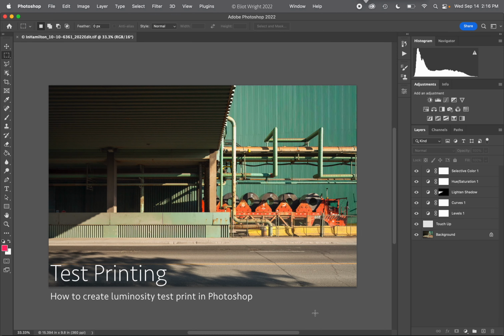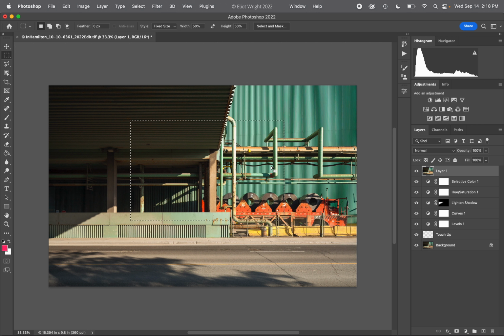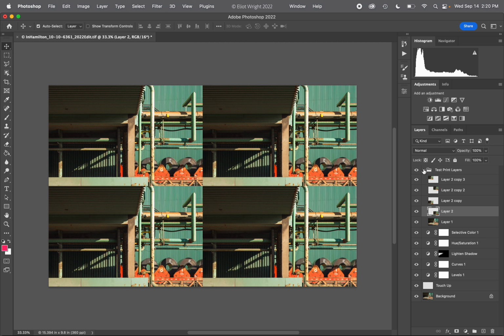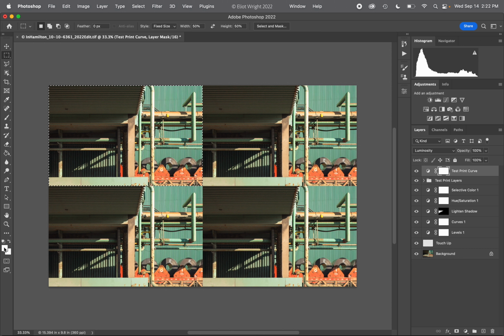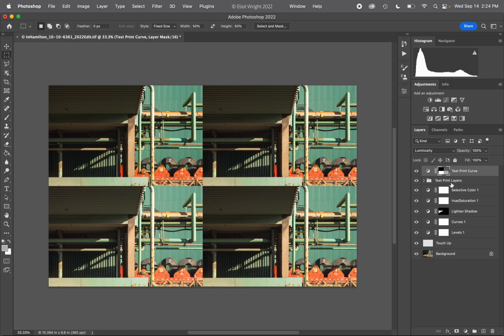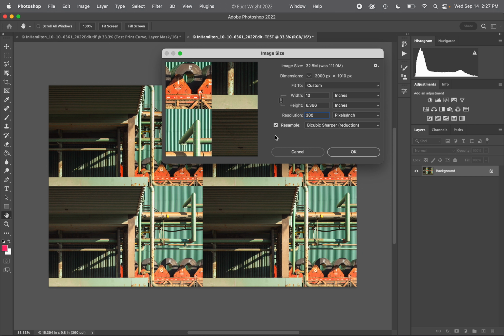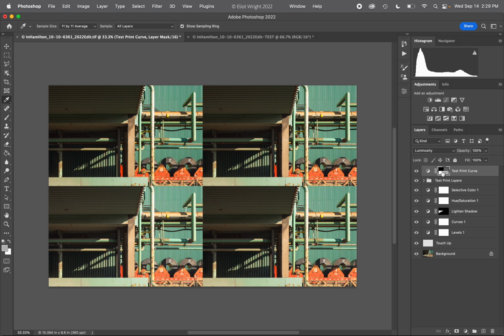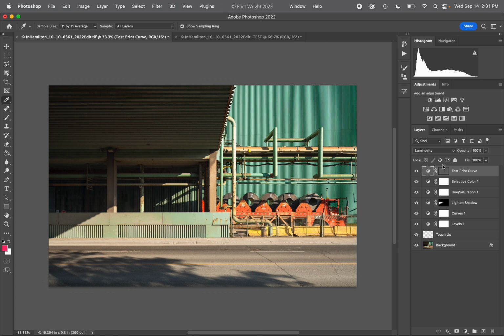The Wright/Blanchard Luminosity Test Print